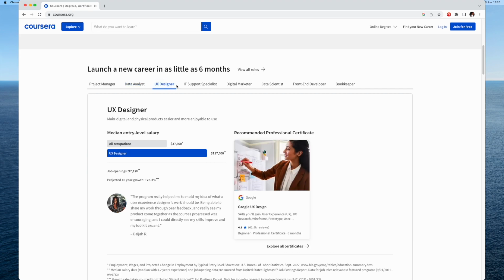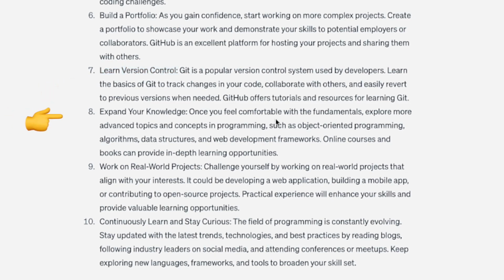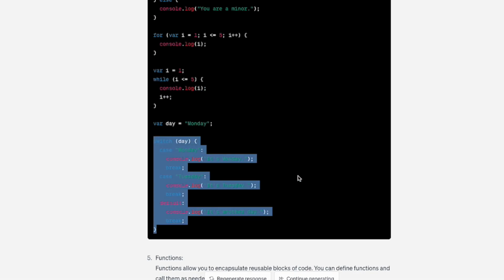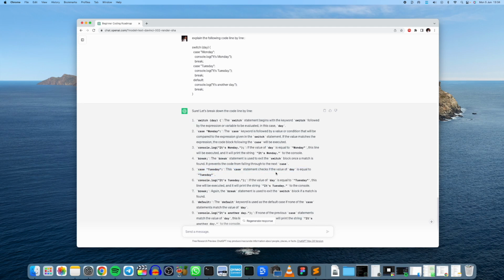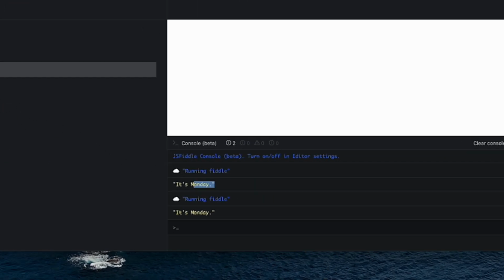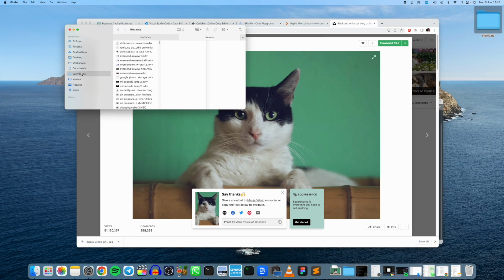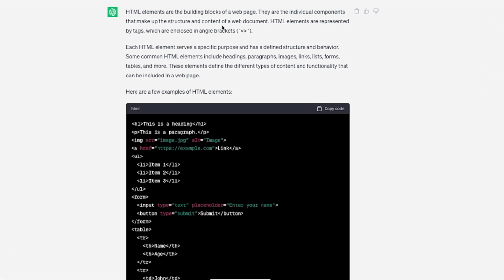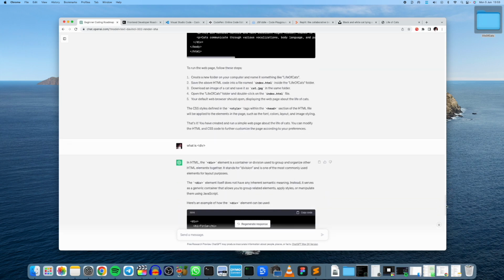Learn how to code using chatGPT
Are you a complete beginner to computer programming? Here I show you how to use chatGPT as an AI coding assistant which can teach you how to code from scratch.

Timestamps:
00:00 Intro
00:11 Various options to learn coding
00:46 What is chatGPT
01:16 Getting started with chatGPT
01:59 chatGPT's roadmap to learning how to code
04:34 Javascript fundamentals presented by chatGPT
09:02 chatGPT explains coding concepts
12:00 chatGPT shows you how to run code
16:00 chatGPT generates code
21:03 chatGPT explains code line by line
23:20 My opinion on difference between chatGPT code learning and other options
24:17: roadmap.sh developer roadmaps
26:12 Outro